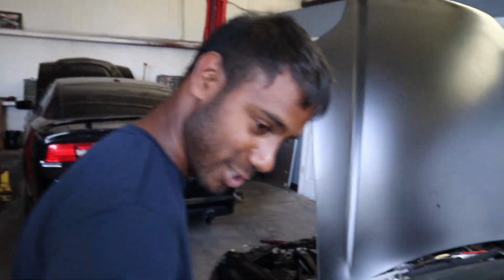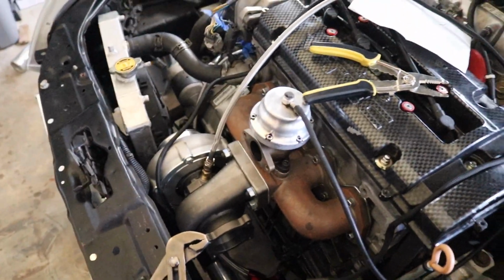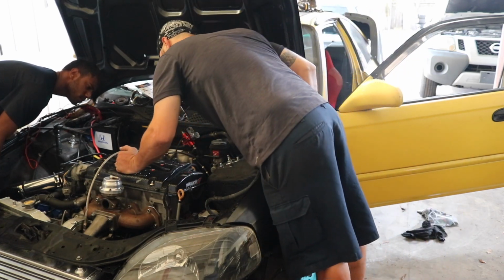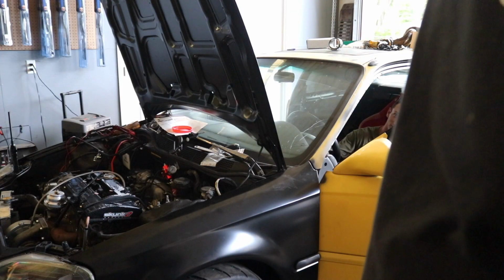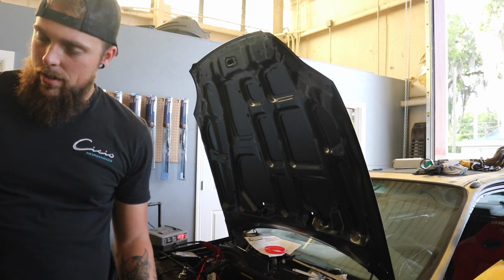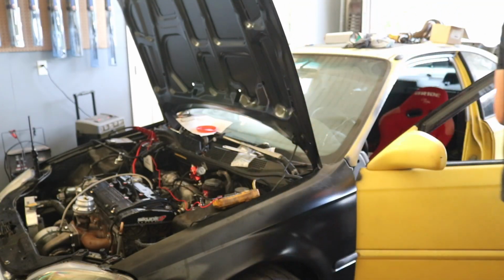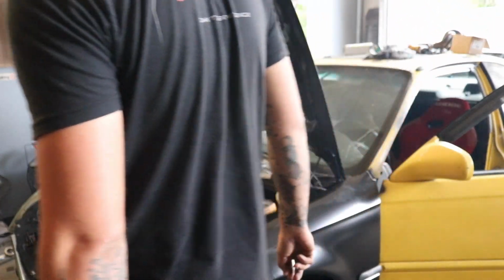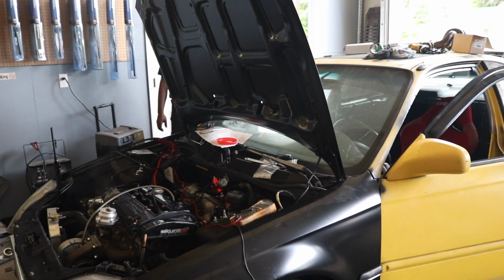H22 Turbo Civic FIRST START UP!!!!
About Hudson B:
Building Cars, Breaking Cars, Racing Cars, And Selling Cars.